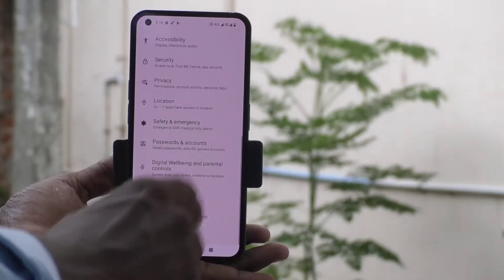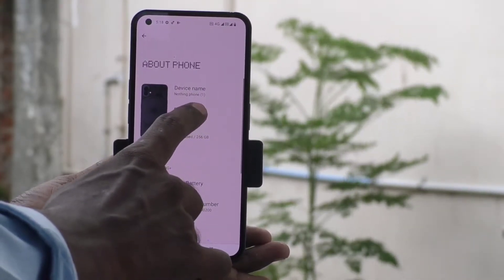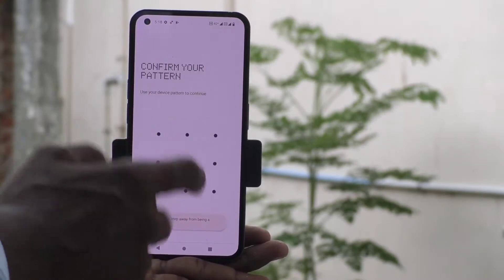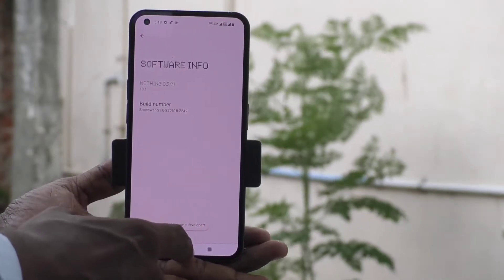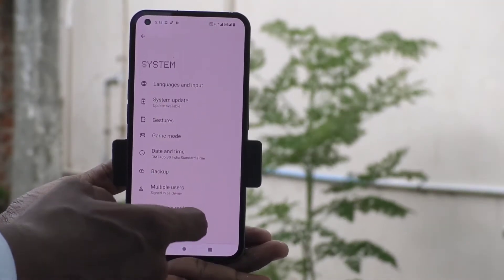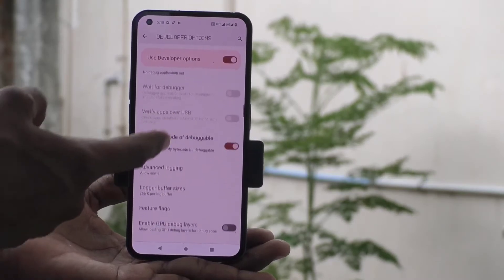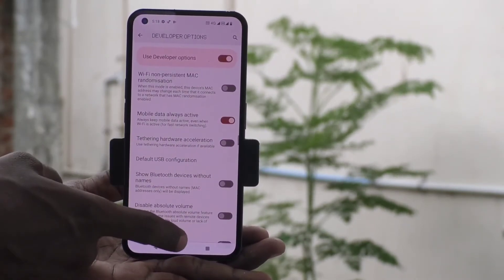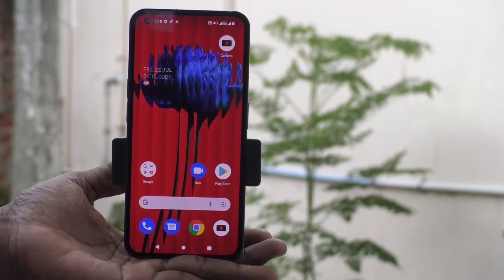How to activate developer mode in Nothing Phone 1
Nothing Phone 1 developer mode activate settings: Learn here how to activate developer mode in Nothing Phone 1 smartphone